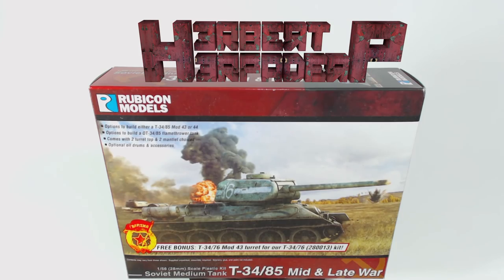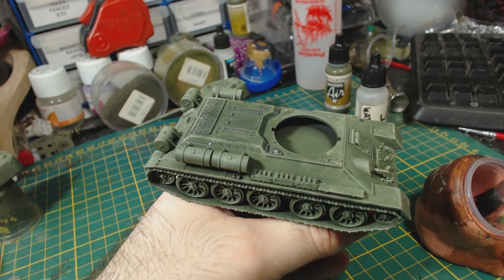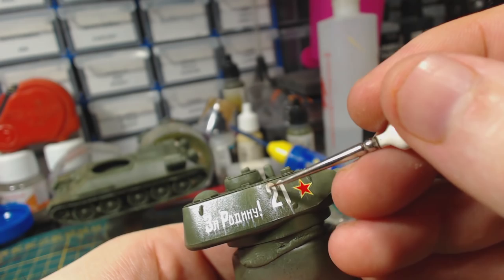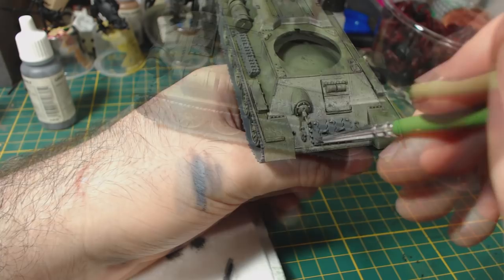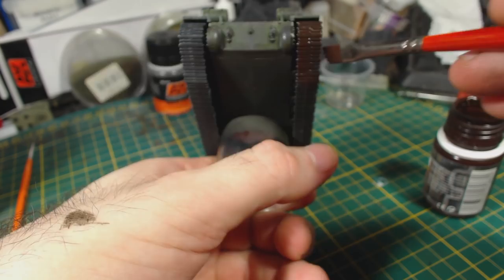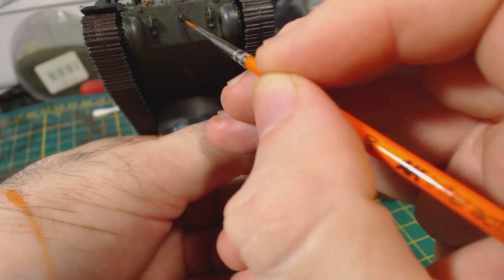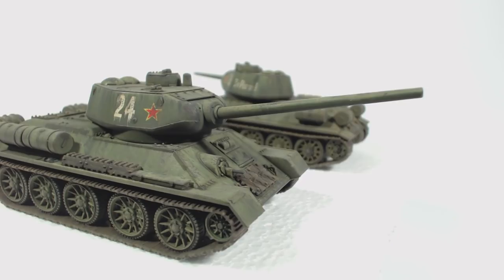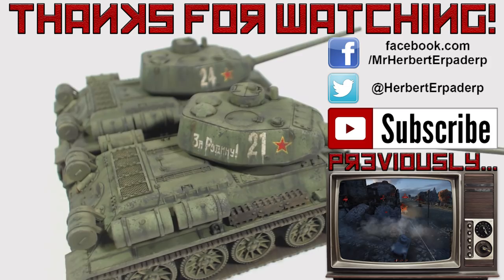Painting Rubicon T-34/85 (Group Build)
Here’s how I painted my Rubicon Models 28mm scale T-34/85s. I’m pretty happy with how they’ve turned out!

Paints used:

Vallejo Model Air:
71.017 - Russian Green
71.000 - White

Vallejo Model Colour:
70.976 - Buff
70.862 - Black Grey
70.846 - Mahogany
70.836 - London Grey
70.872 - Chocolate Brown

Secret weapon:
Green Black Wash

Army Painter:
Soft Tone
Dark Tone

AK Interactive:
AK045 - Dark Brown for green vehicles.
AK083 - Track Wash
AK024 - Dark Streaking Grime for green vehicles.
AK046 - Light Rust for green vehicles
AK080 - Summer Kursk Earth